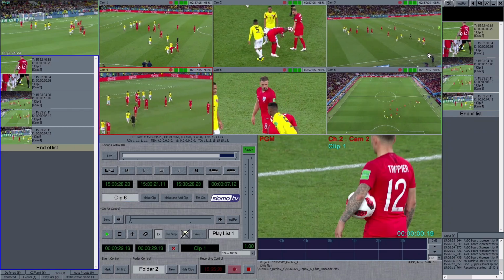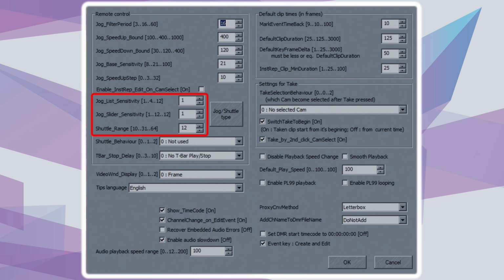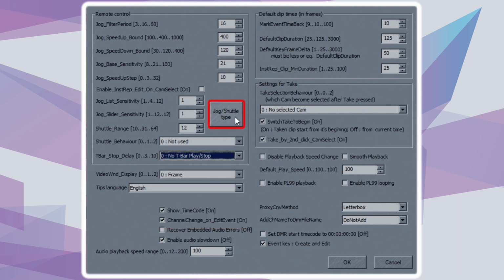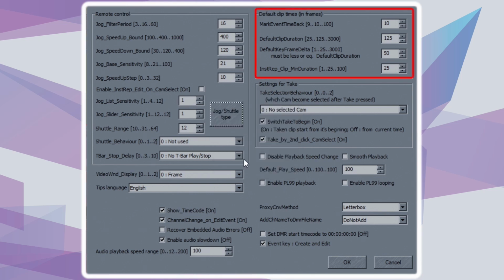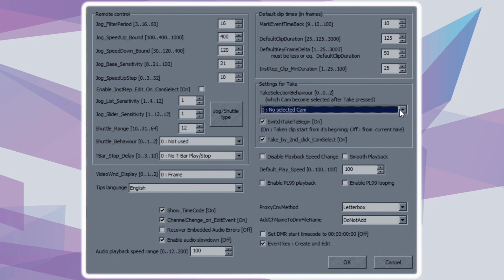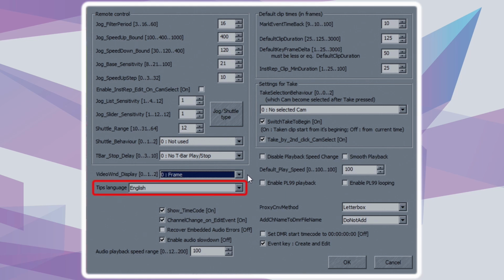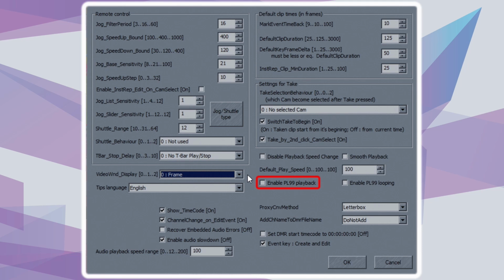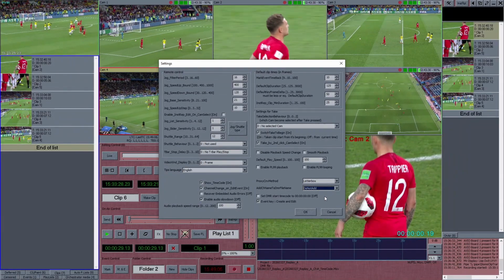Lesson 21. Settings Menu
This video explains the settings available in the Settings menu.

00:00 – Introduction
00:08 − Set up the remote control, control buttons and interface
00:17 − Tools menu, Settings option
00:26 − Functional areas of the Settings window
00:51 − Remote control functional area
00:58 − Set up the Jog wheel with acceleration mode
01:03 − Enable_InstRep_Edit_On_CamSelect parameter
01:22 − Jog_List_Sensitivity and Jog_Slider_Sensitivity parameters
01:30 − Shuttle_Range parameter
01:46 − Shuttle_Behaviour parameter
02:13 − TBar_Stop_Delay parameter
02:51 − Jog/Shuttle type button
03:11 − Select the Jog/Shuttle wheel type to use
03:29 − Select the numeric keypad to use
03:40 − Default clip times functional area
03:46 − MarkEventTimeBack parameter
03:54 − DefaultClipDuration parameter
04:02 − DefaultKeyFrameDelta parameter
04:10 − InstRep_Clip_MinDuration parameter
04:17 − Values in square brackets
04:25 − Settings for Take functional area
04:34 − TakeSelectionBehaviour parameter
05:04 − SwitchTakeToBegin parameter
05:18 − Take_by_2nd_click_CamSelect parameter
05:33 − Ungrouped parameters
05:44 − VideoWnd_Display parameter
06:03 − Tips language parameter
06:10 − Show_TimeCode parameter
06:15 − ChannelChange_on_EditEvent parameter
06:24 − Recover Embedded Audio Errors parameter
06:33 − Enable audio slowdown parameter
06:46 − Audio playback speed range parameter
06:56 − Disable Playback Speed Change parameter
07:04 − Smooth Playback parameter
07:15 − Default_Play_Speed parameter
07:21 − Enable PL99 playback parameter
07:31 − Enable PL99 looping parameter
07:40 − ProxyCnvMethod parameter
08:06 − AddChNameToDmrFileName parameter
08:28 − Set DMR start timecode to 00:00:00:00 parameter
08:37 − Event key: Create and Edit parameter
08:58 − Click OK to accept changes